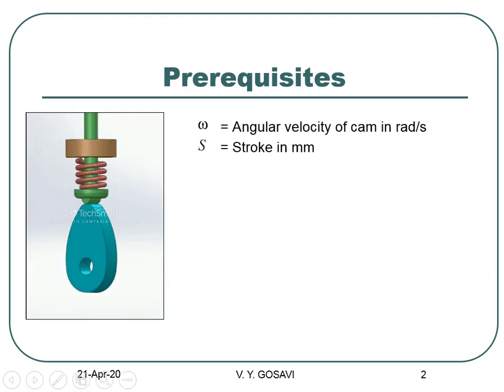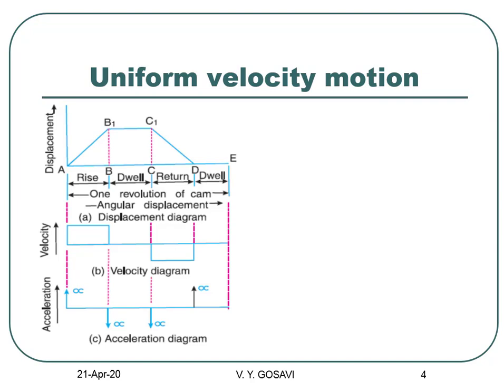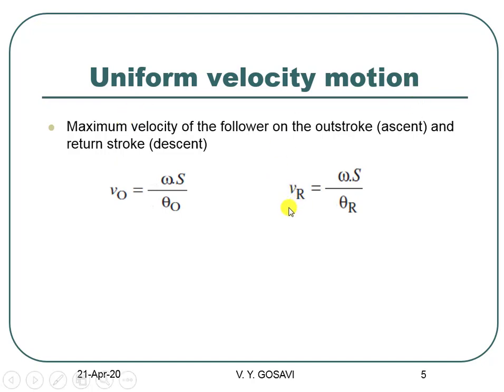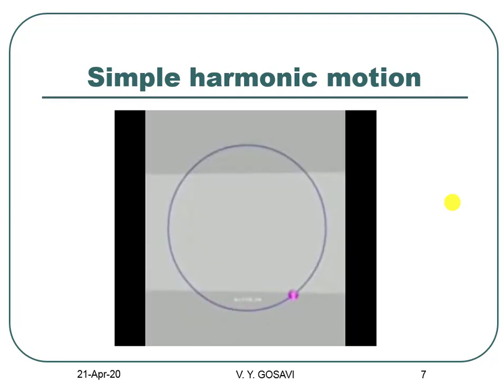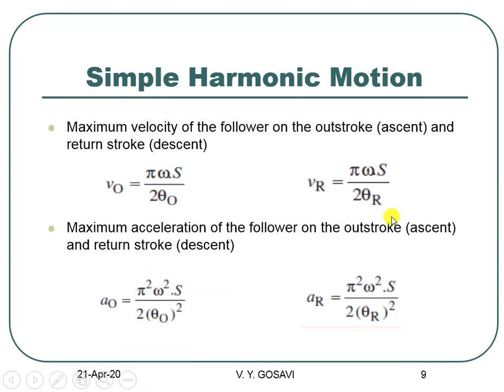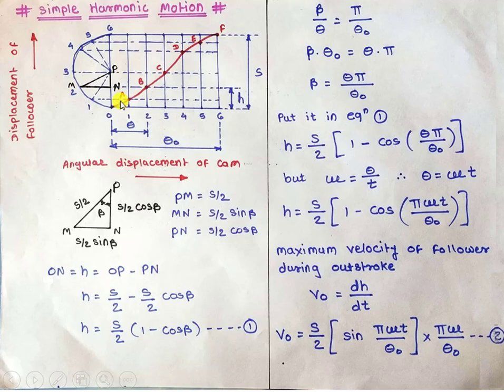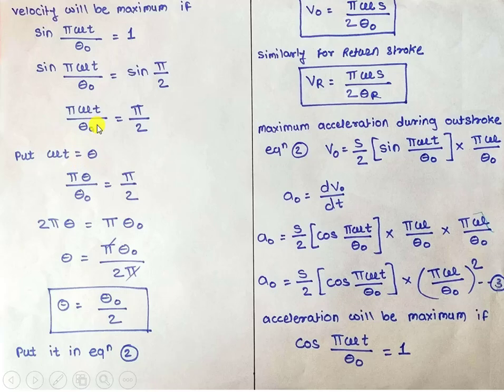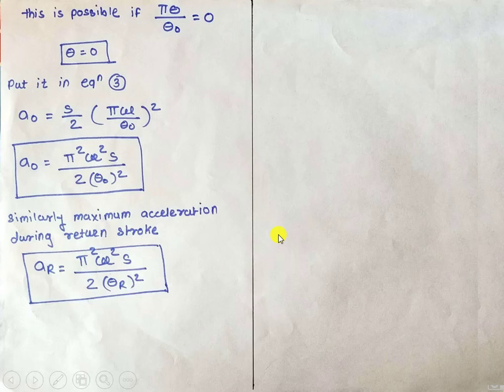Module 5 Lecture 3 motion of follower part 1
In this lecture, you will learn basics of follower motion (uniform velocity and SHM) and derivation for the equation of maximum velocity and acceleration.